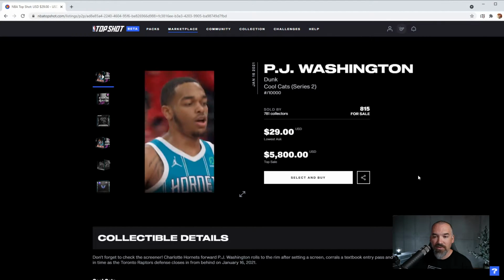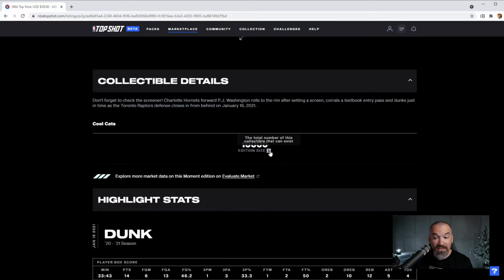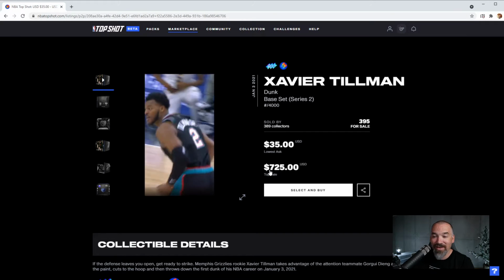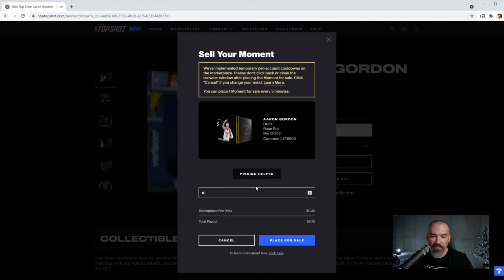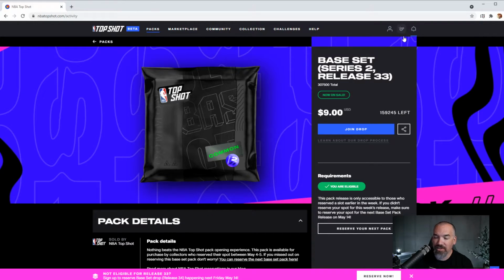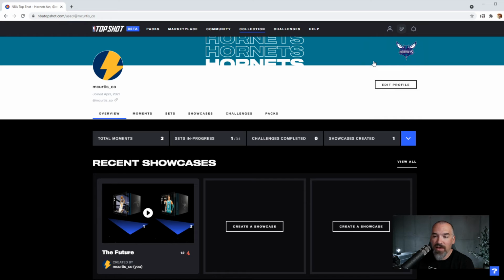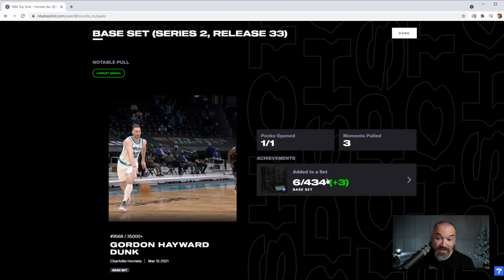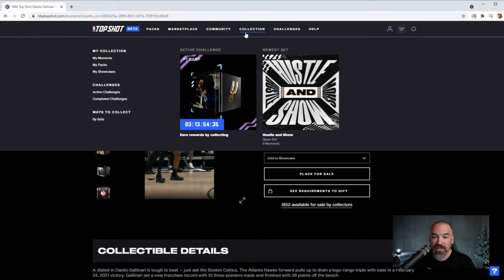NBA Top Shots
As we keep looking at the rise of NFTs, NBA Top Shots caught my attention. This is a fantastic example of what NFTs can be... and they already exist. Super cool stuff!

What moments do you have? Post a link in the comments!